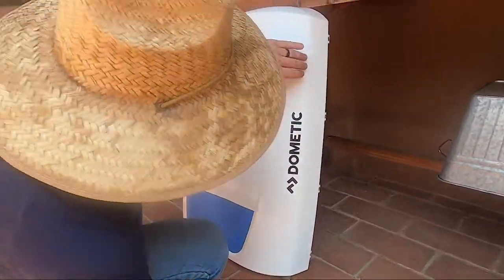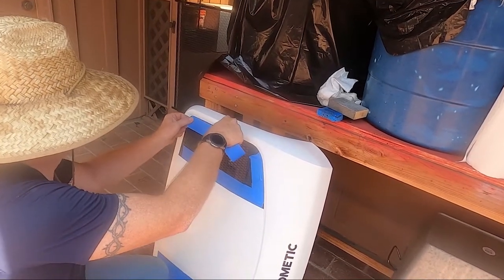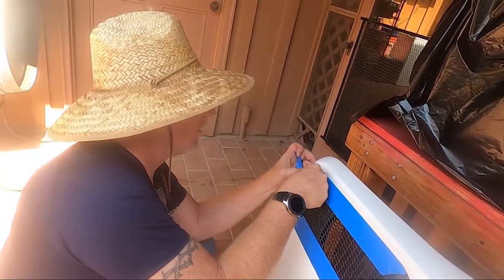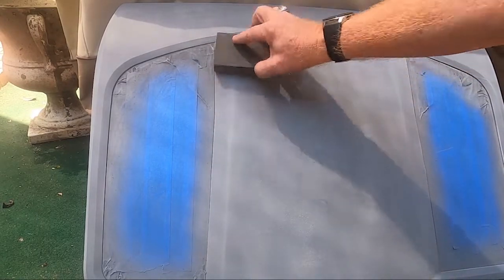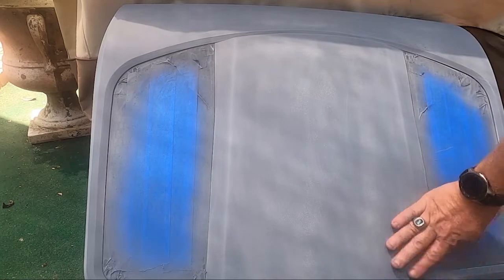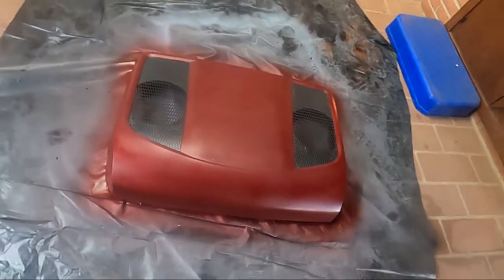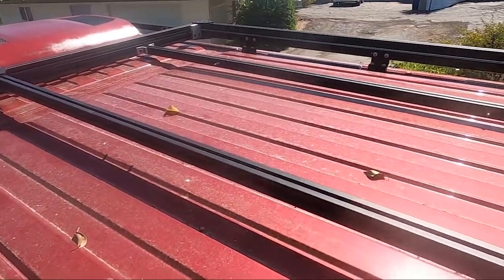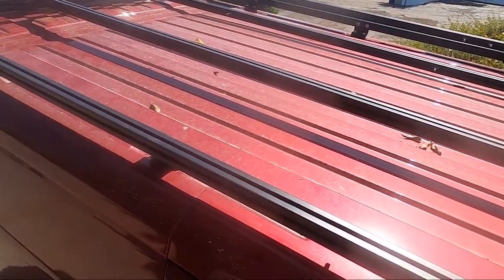Painting the Dometic RTX 2000 AC cover. Ram Promaster 3500 Extended. Sliding Solar Panel Part 2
Here's a brief video painting the cover of the Dometic RTX 2000 AC to match my Burgundy Ram Promaster 3500 Extended.  I also go over some progress on future projects on the van.

0:00 Intro
4:54 Solar Panel Mount Update
6:45 Interior Updates